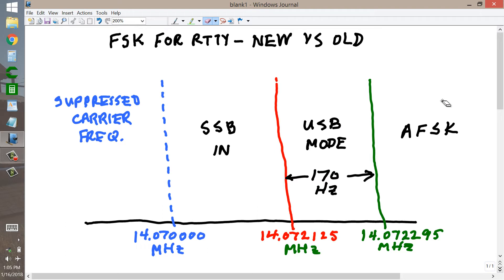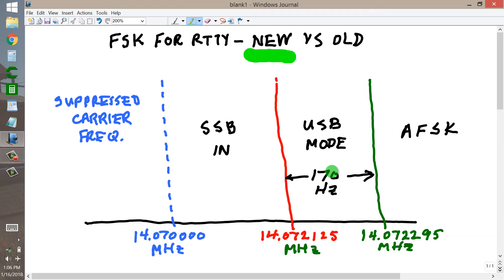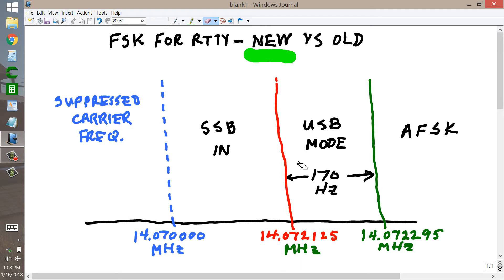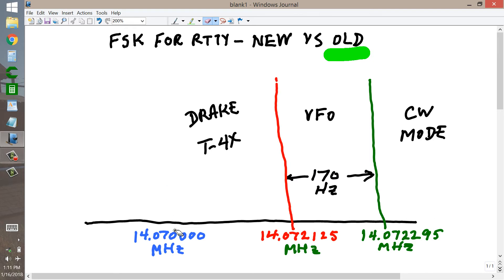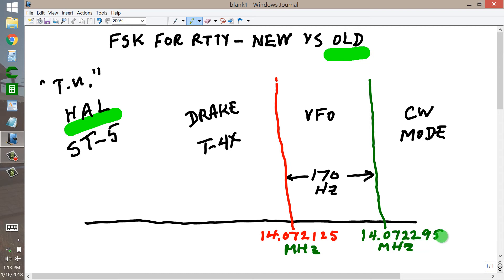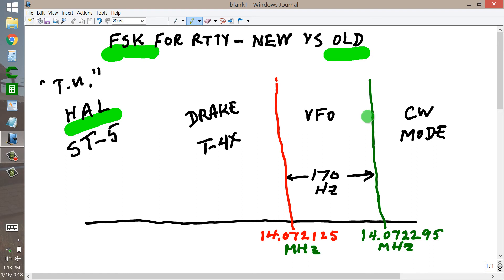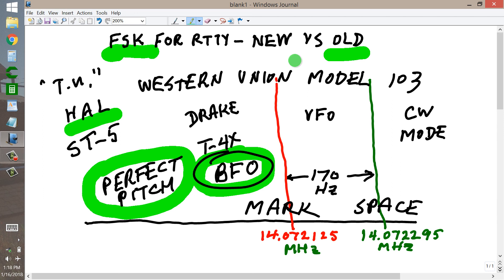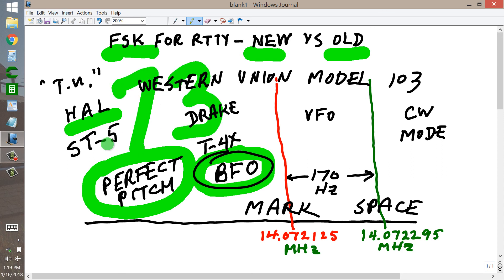FSK for RTTY: New vs Old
Here's a detailed comparison of how HF RTTY signals were generated and received "in the old days" versus how they're generated and received today. 73 de W1GV.
sciencewriter-dot-net